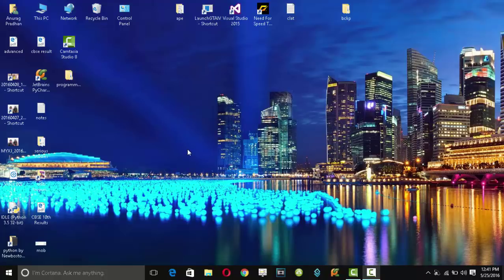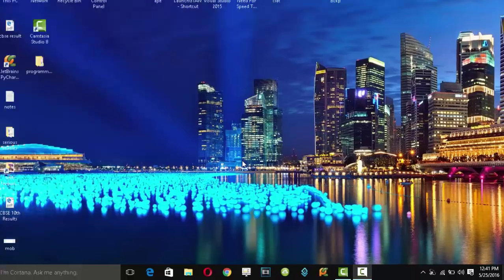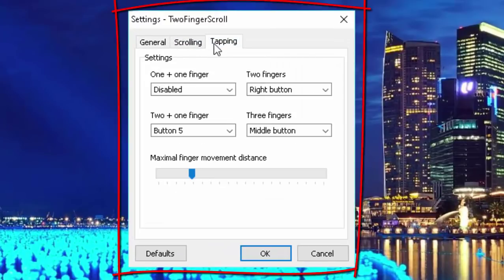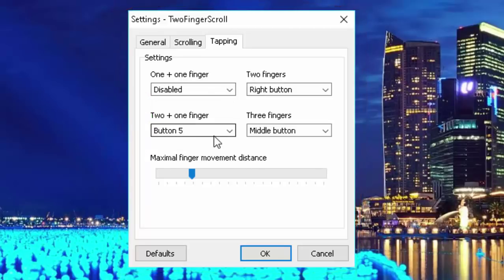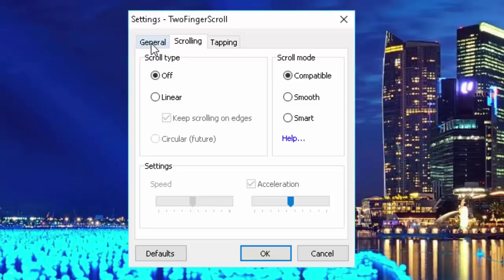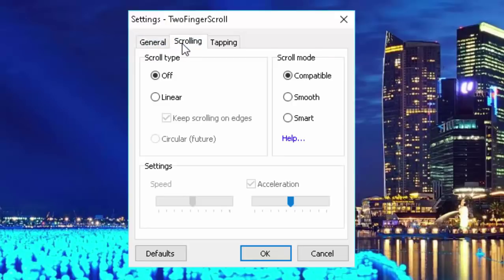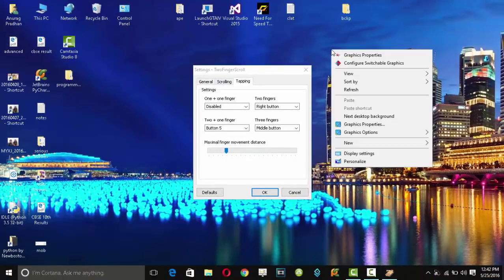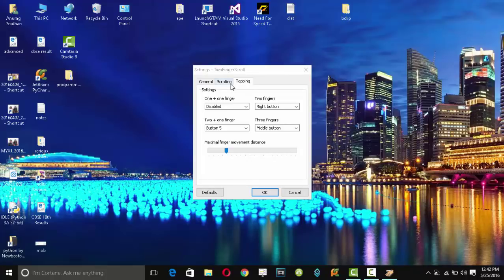Re-enable Two finger tap as right click in windows 10 ! 100% WORKING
To download required software click here -